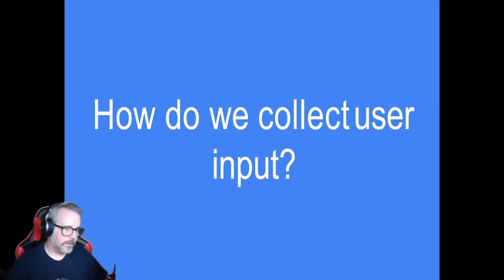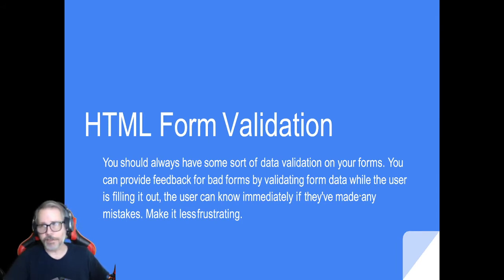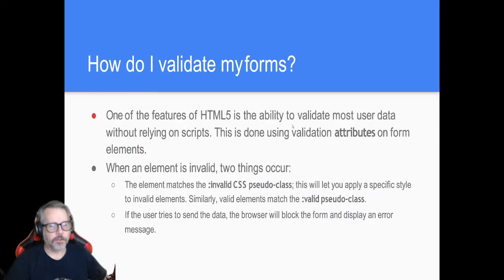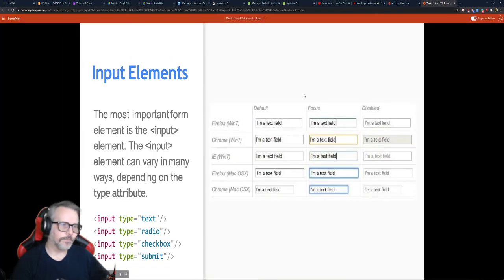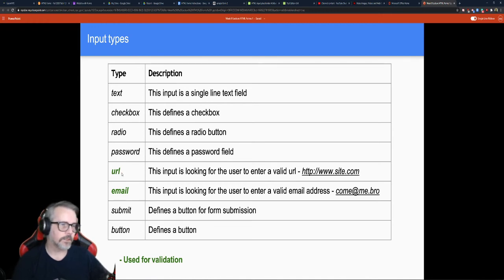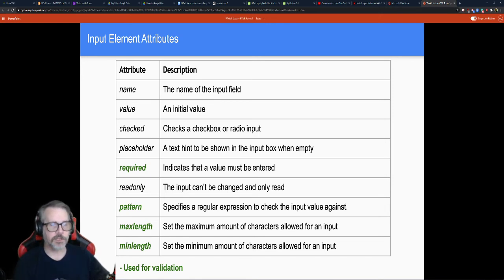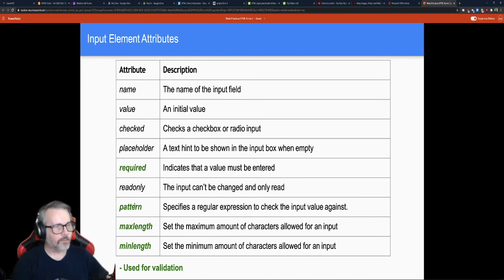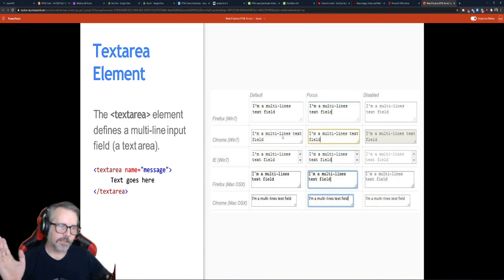html forms notes